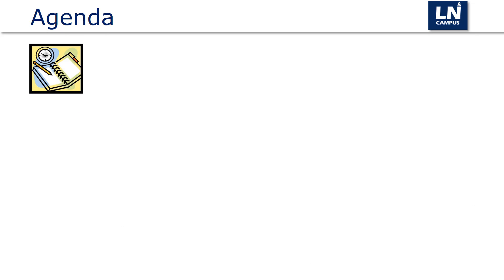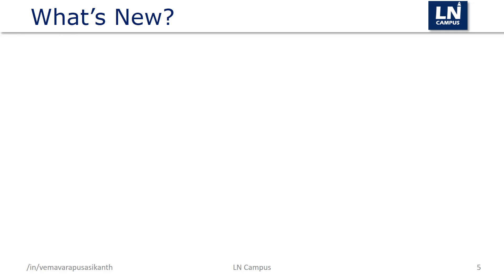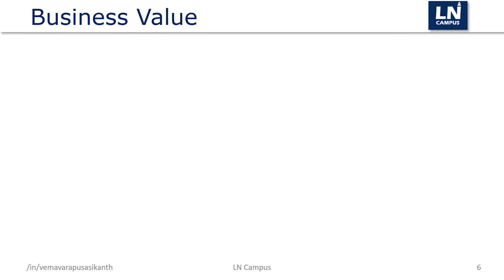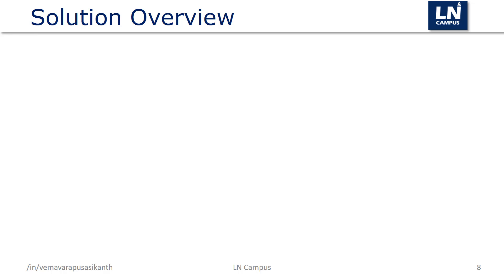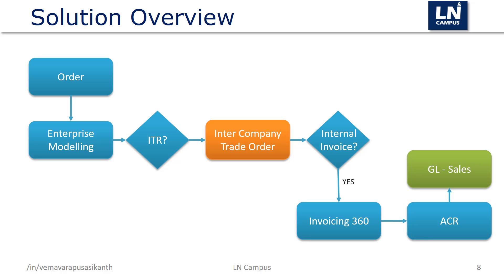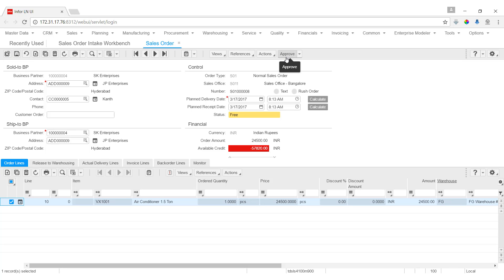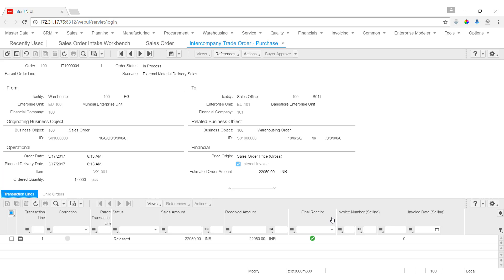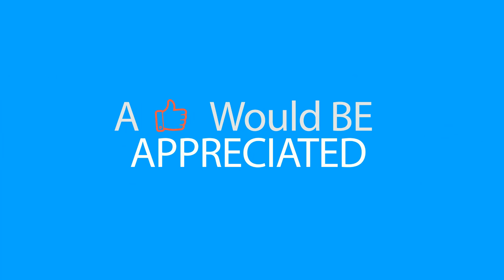3 - Inter Company Trade Overview (ERP LN 10.5)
The Video gives you an idea of the New Inter-company Trade Functionality in ERP LN 10.5.

The idea is to explain what is possible with the New Functionality, rather than Step by Step Setup & Simulation.

If you are looking for complete details, please reach me out on LinkedIn